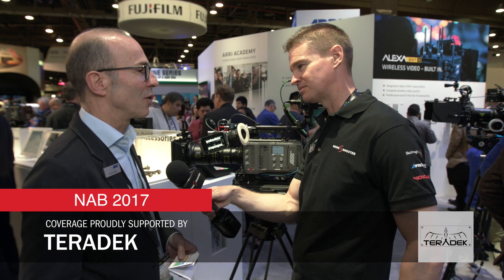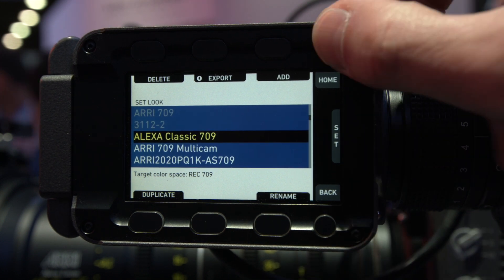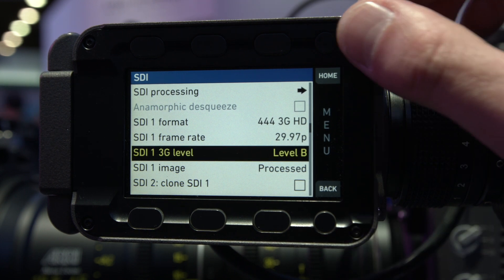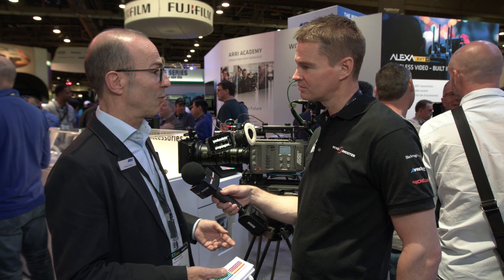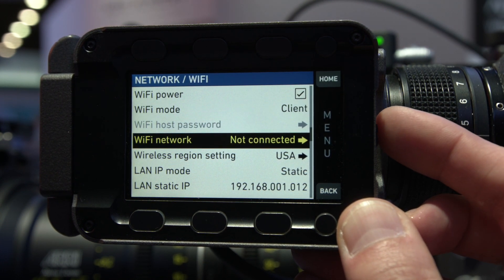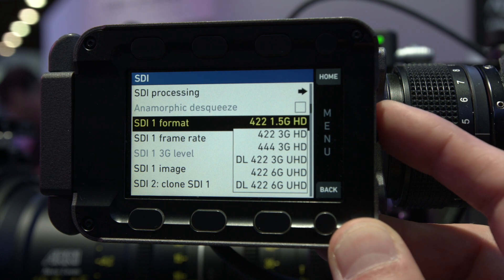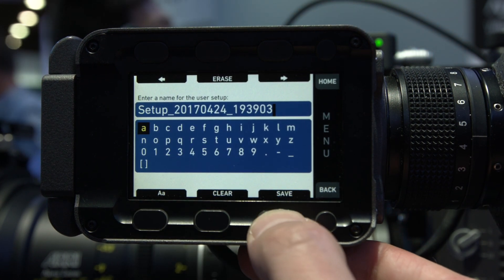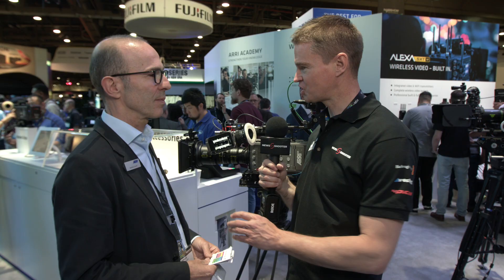Arri Alexa Mini & Amira SUP 5.0- Newsshooter at NAB 2017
Arri SUP 5.0: 87 new looks, 1.3x anamorphic, improved EF lens support to Amira and Alexa Mini.